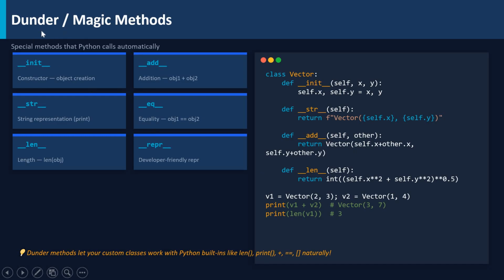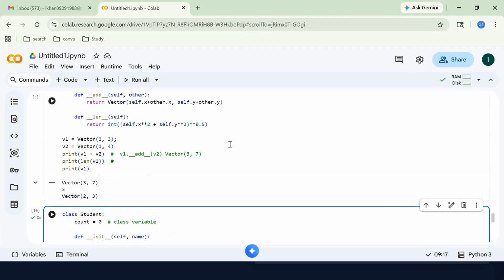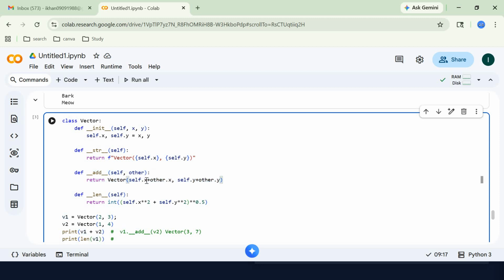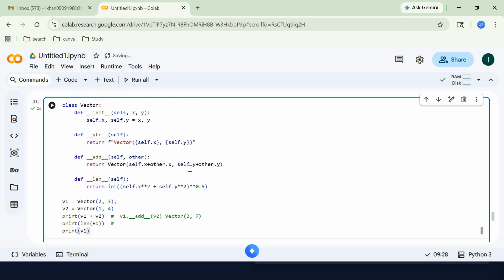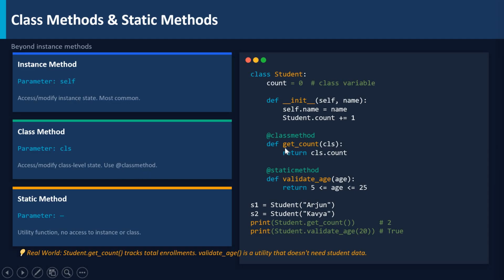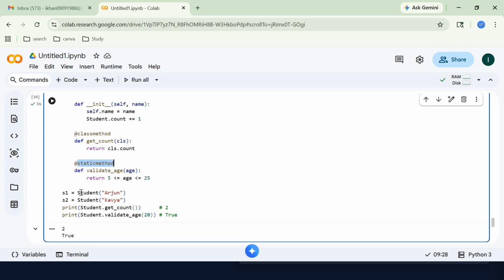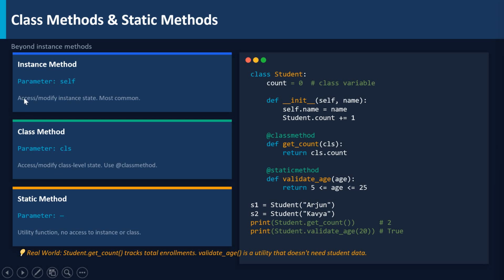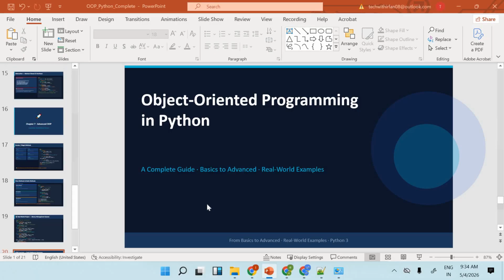Advanced Python 🔥 | Dunder Methods, Class/Static Methods & Decorators Explained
🔥 Want to master Advanced Python concepts for Data Engineering? This video covers everything you need!

Hello everyone, this is Irfan Khan 👋
Welcome to ElevateMyCode 🚀

In this video, we will explore **Advanced Python Topics** that are essential for Data Engineers and Python developers.

📌 What you will learn:
✅ Dunder (Magic) Methods in Python (**init**, **str**, **len**)
✅ Class Methods vs Static Methods (with real examples)
✅ Decorators in Python (clean & reusable code)
✅ Real-world Data Engineering use cases
✅ Code walkthrough with practical explanation

💡 Why this video is important:
✔ Frequently asked in interviews (Python & Data Engineering roles)
✔ Helps write clean, reusable, and optimized code
✔ Essential for advanced-level Python development